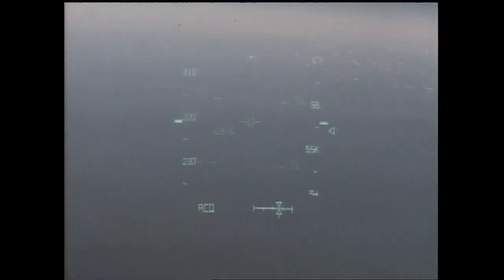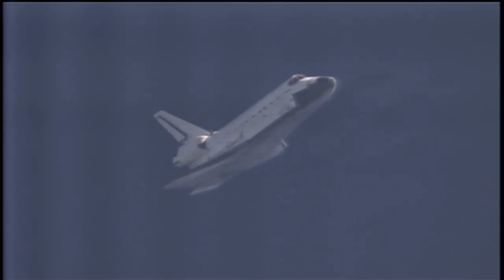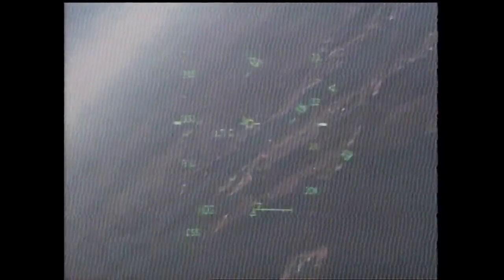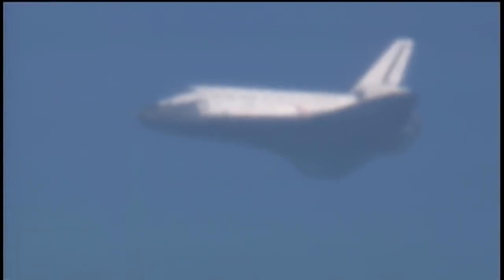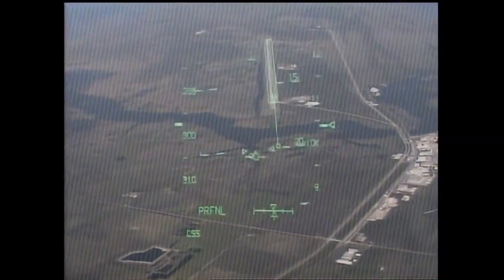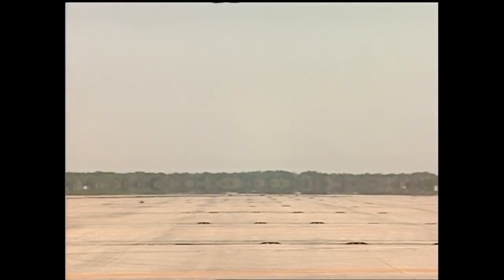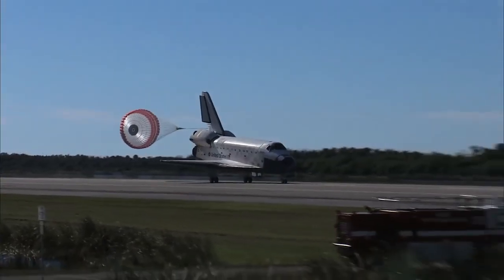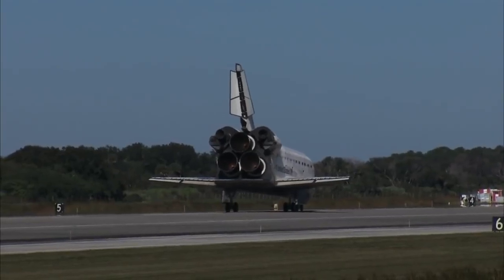STS 129 HD Landing: The Majestic Return | Space Shuttle Endeavour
Relive the breathtaking moments of the STS 129 HD Landing as Space Shuttle Endeavour makes its majestic return to Earth. Join us in this unforgettable journey, witnessing the grand finale of an epic mission.

STS 129
HD Landing
Space Shuttle Endeavour
Space Mission
Astronauts
Space Exploration
Triumphant Return
Epic Landing
Space Adventure
Historic Landing
Space Odyssey
Space Discovery
Astronaut Chronicles
Space Discovery Journey
Space Landing Records
Epic Space Return
Space Shuttle Chronicles
Astronaut Heroes
Space Shuttle Triumph
NASA's Achievement
Space Adventure Tales
Space Exploration Records
Space Landing Success
Space Odyssey Chronicles
Astronaut Mission
Space Shuttle Endeavour Journey
Space Journey
Space Shuttle Exploration
Space Adventure Journey
Epic Space Landing
Astronaut Expedition
Space Shuttle History
Space Mission Triumph
Space Landing Adventure
Historic Space Return